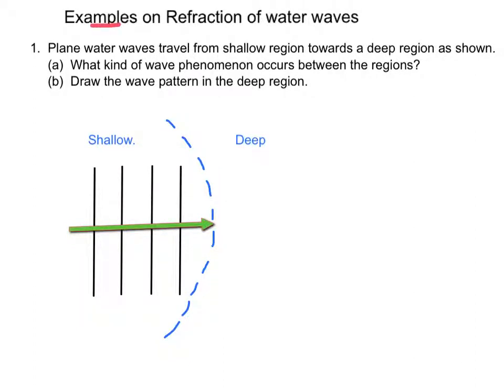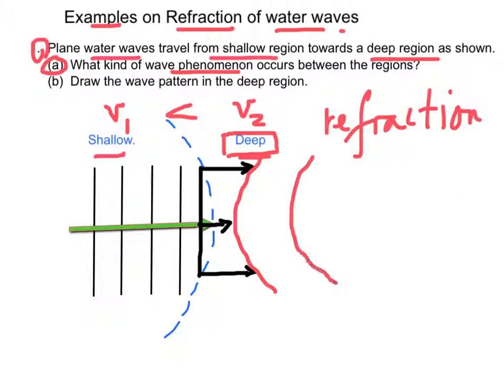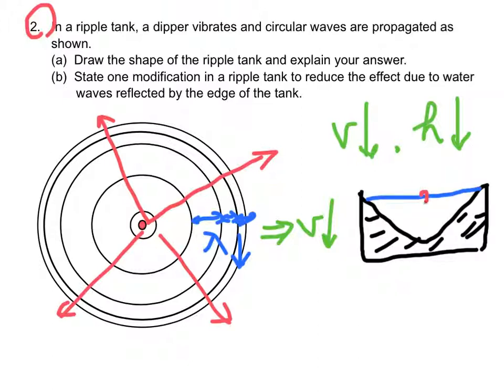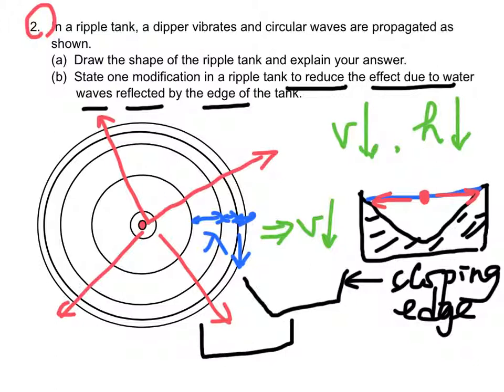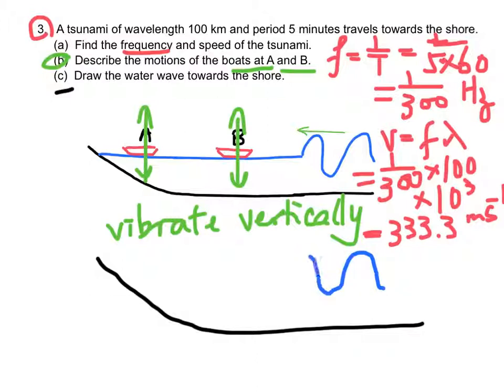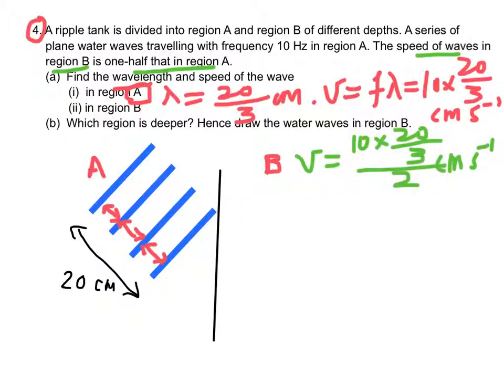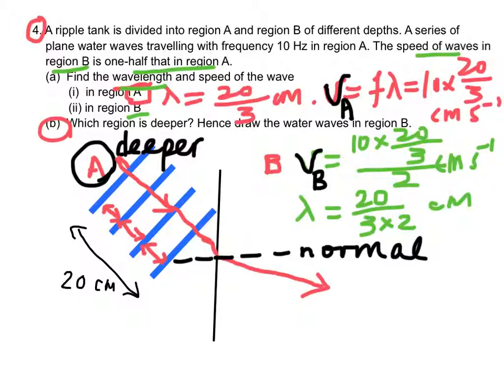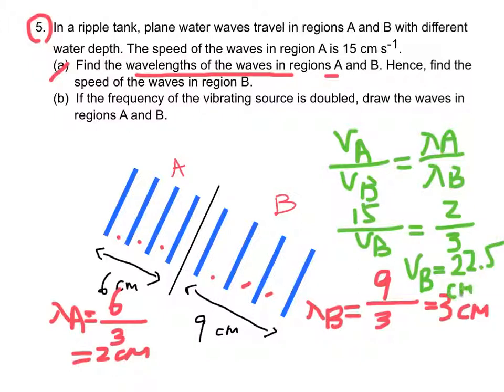chapter 13 Wave phenomena (Part 6) - Examples